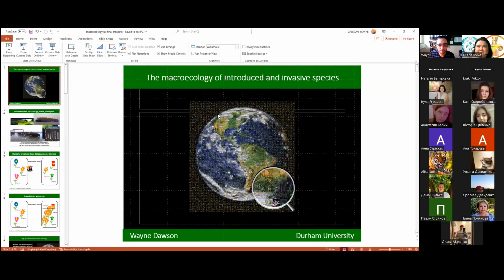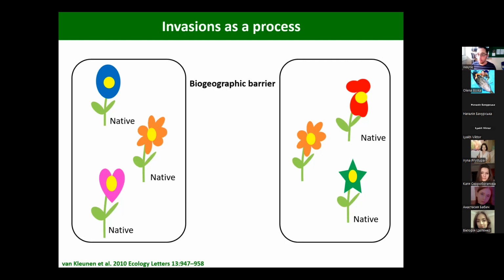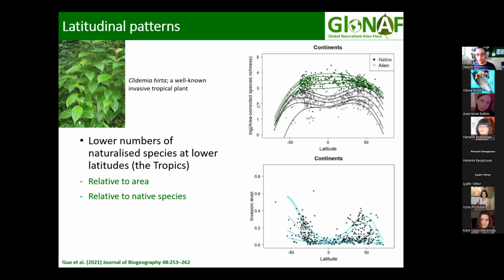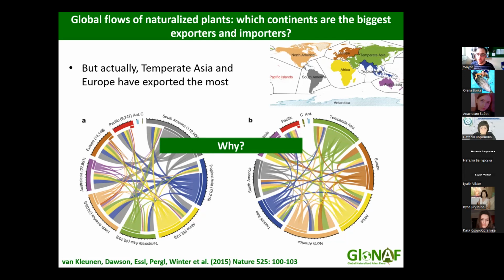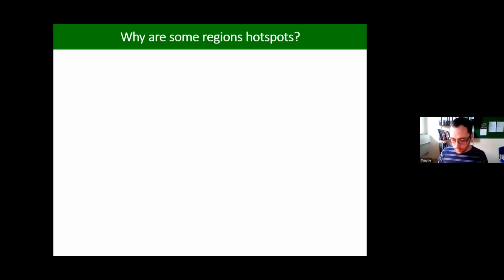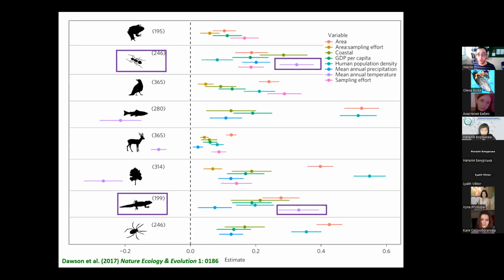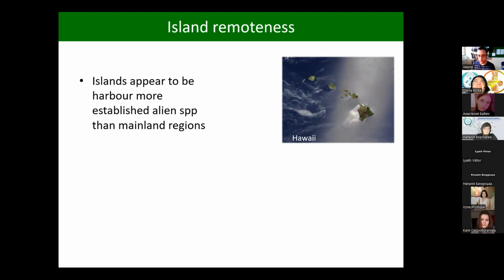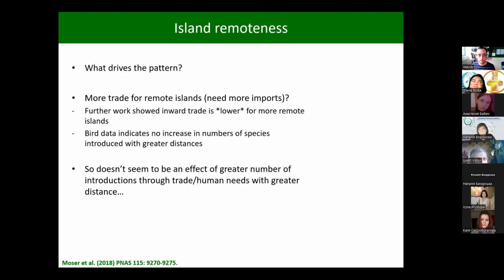28 02 2023 Guest Lecture 2 Wayne Dawson